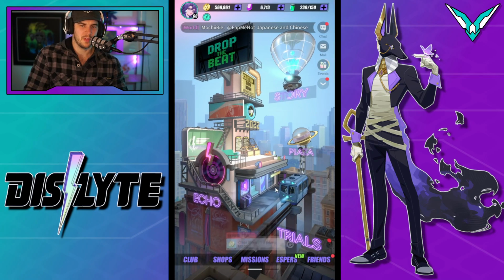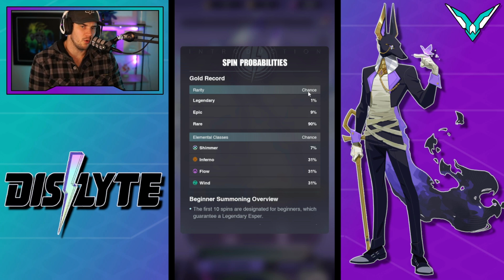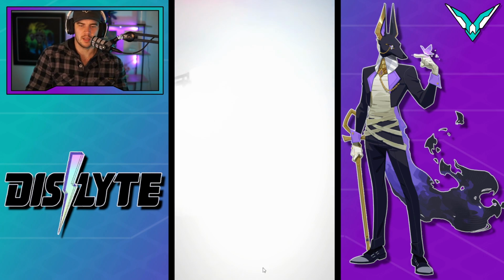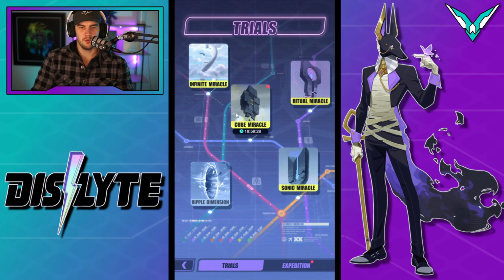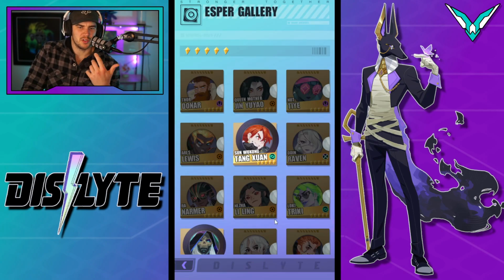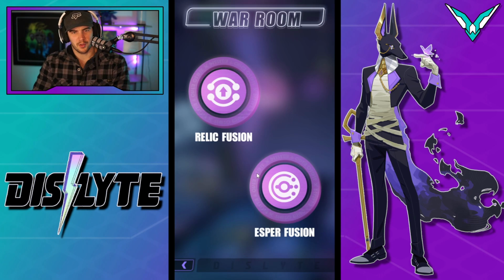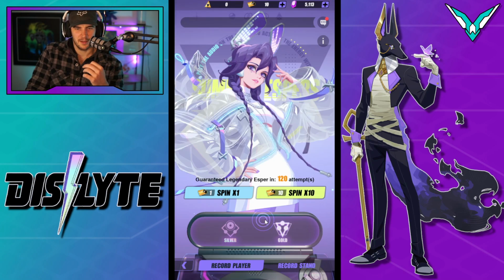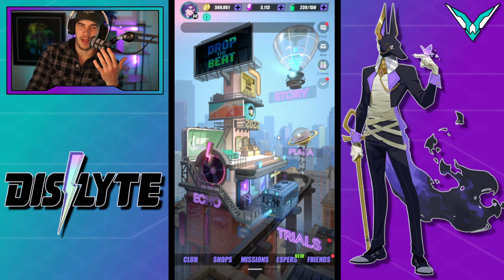Why You SHOULD Play DISLYTE!!!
Dislyte - all gameplay modes to help you decide if you want to play

                          🔥 MY STUFF 🔥

                     ⚡ DISLYTE LINKS ⚡

Dislyte is an urban wonderland, where evil roams amongst the bright city lights and heroes must answer their call to defend world harmony.

*** ORIGINAL RPG STORYLINE***
In the second half of the 21st century, unusual occurrences rattle planet Earth.
Nexuses, casting off mystical energies and sonic waves, have bestowed new and exciting divine powers to certain special humans, now known as the Espers.
At the same time, Miracles – strange floating objects in the sky – are summoning an influx of monsters, which are attacking the cities they hover above.